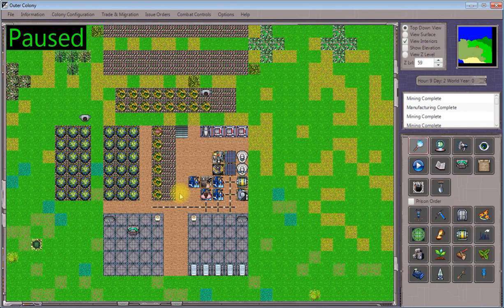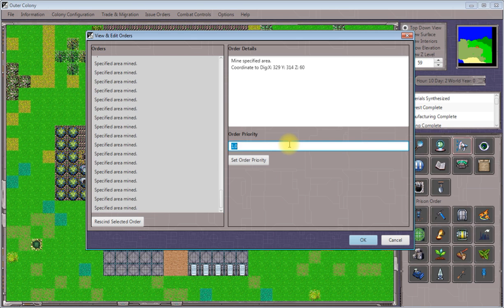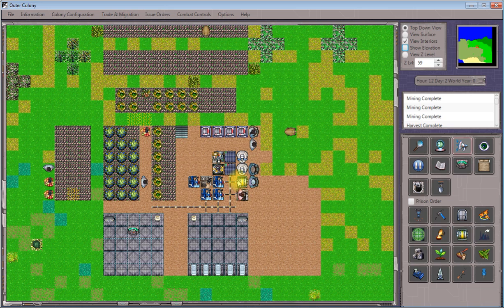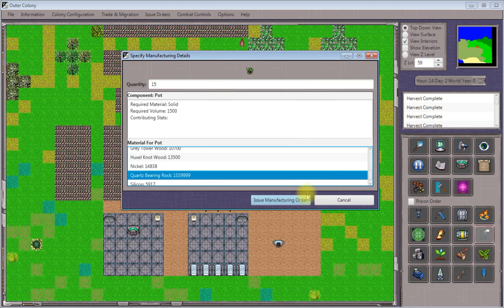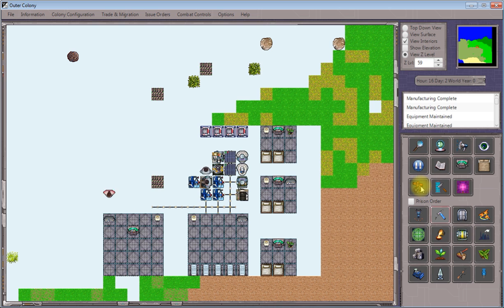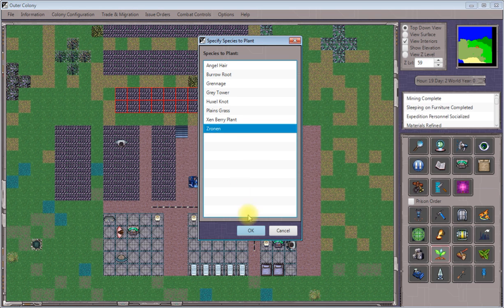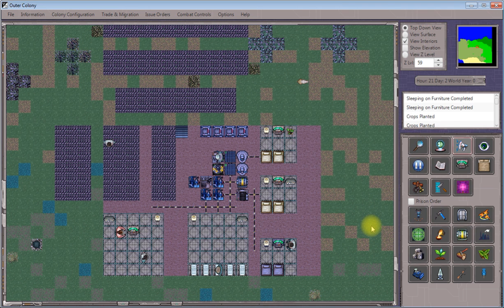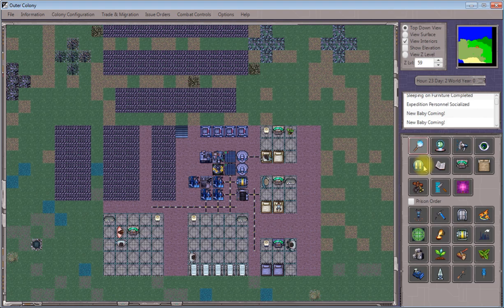21 New Buildings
The 21st part of the tutorial series, covering further construction and expansion.